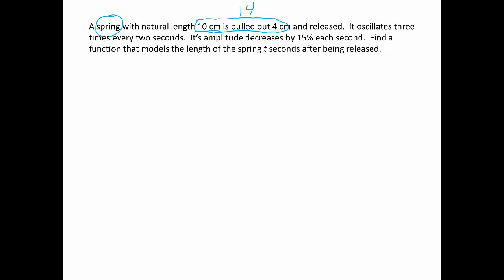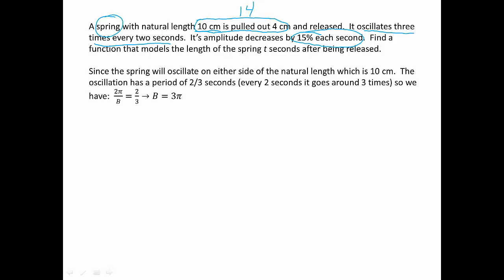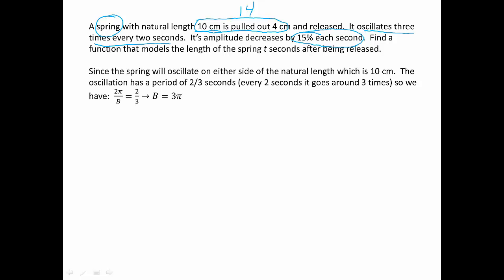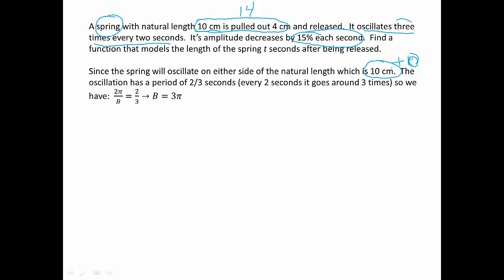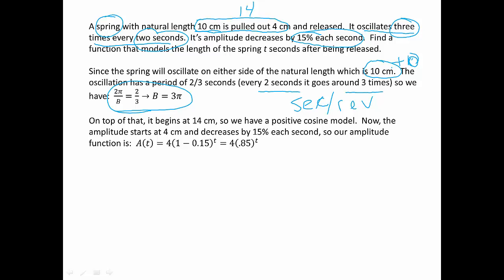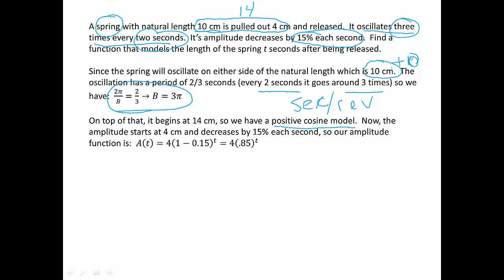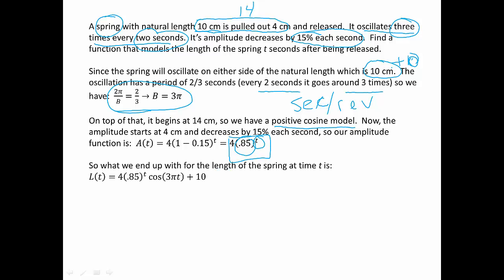damped harmonic motion of a spring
A precalculus example of damped harmonic motion